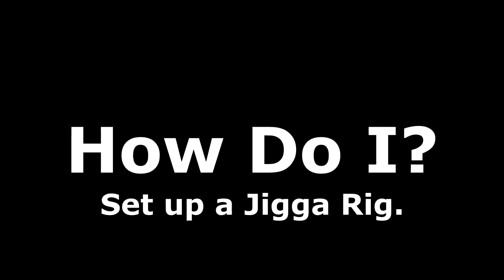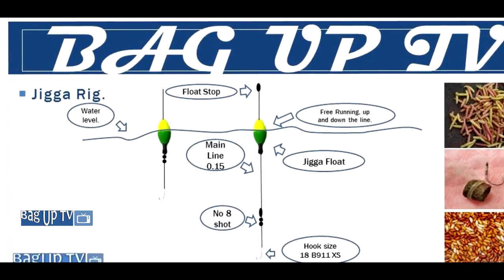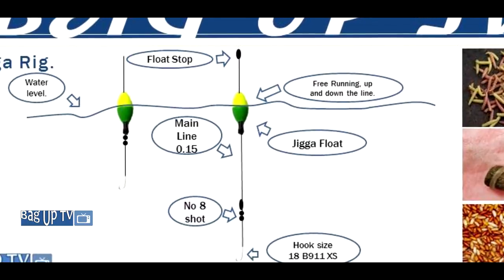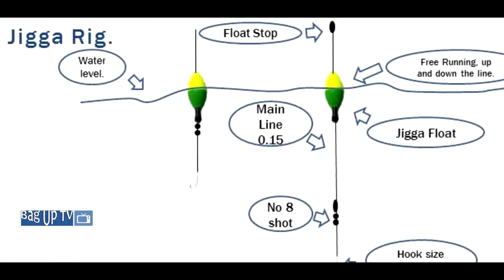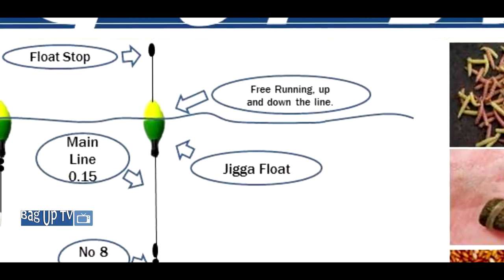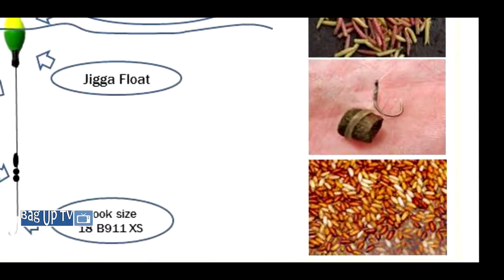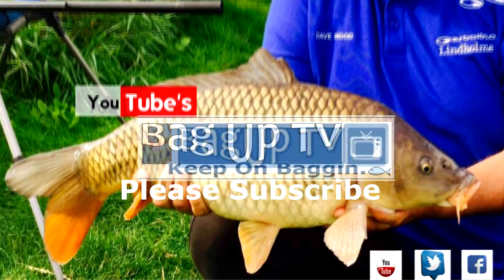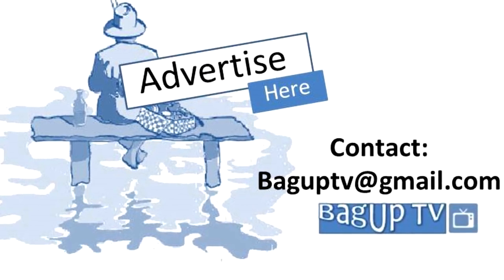BagUp Tv - Quick Tips No 7 - How do I? Set up a Jigga Rig.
Quick Tips No 7 - How Do I?
Another set up this time we show you simple steps on how to set up a Jigga rig.
Follow our tips and you will never go wrong.

Keep on Baggin !!